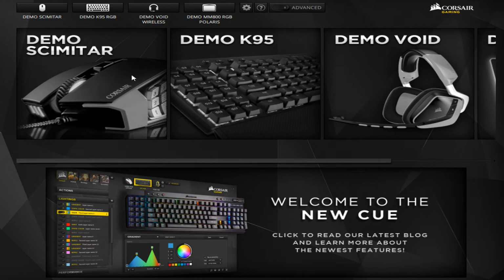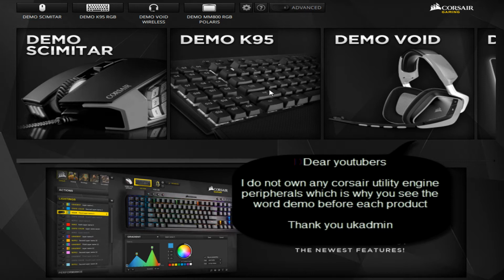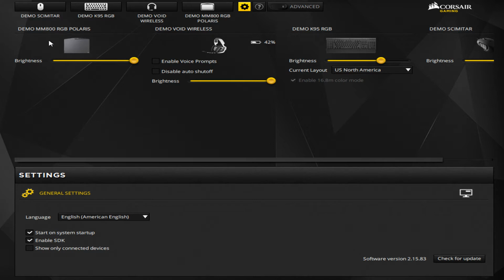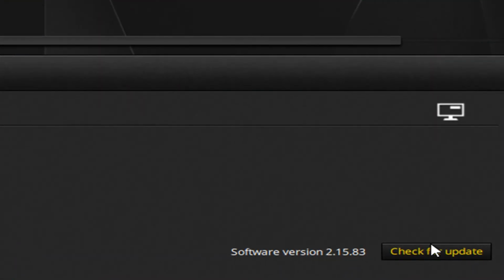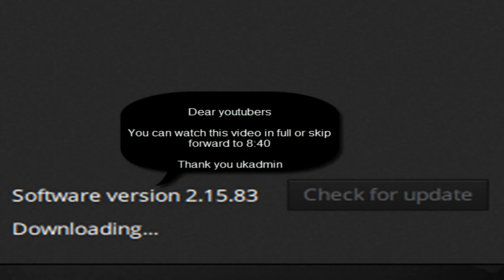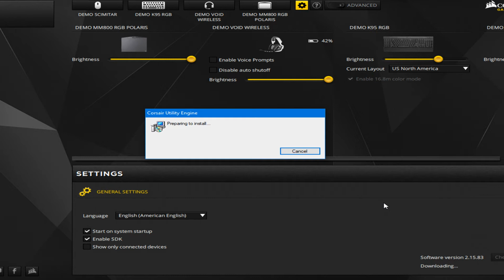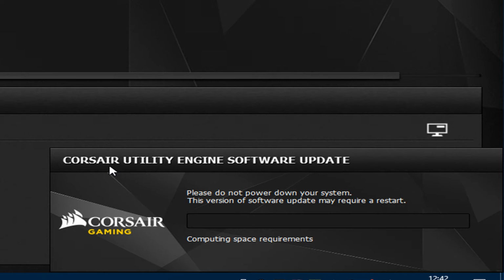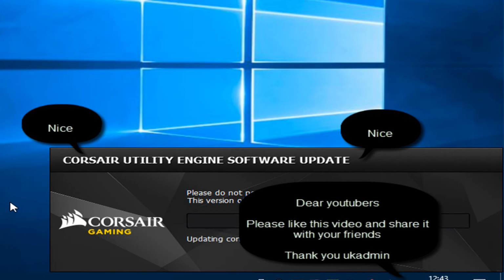Updating And Configurating The (CUE) Corsair Utility Engine Software 2018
Updating And Configurating The (CUE) Corsair Utility Engine Software 2018 For All Types Of Users That Use Corsair Peripherals Linked To There Pcs Unlike Me In This Video